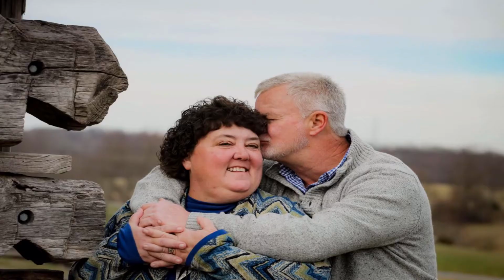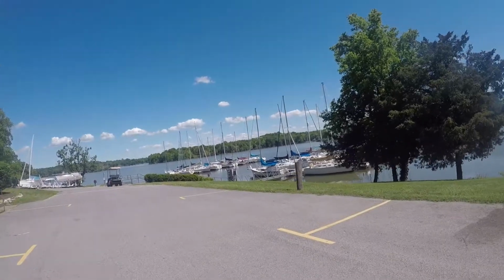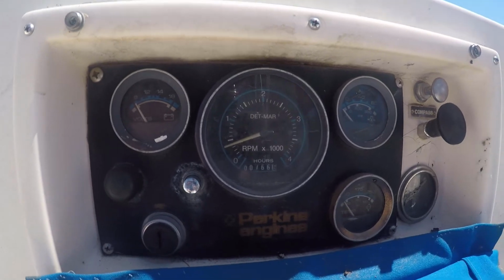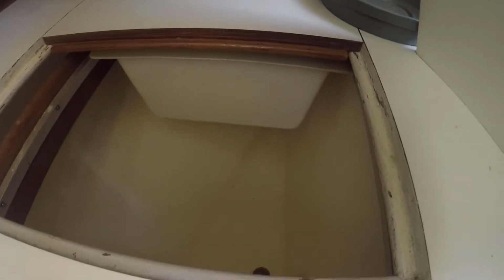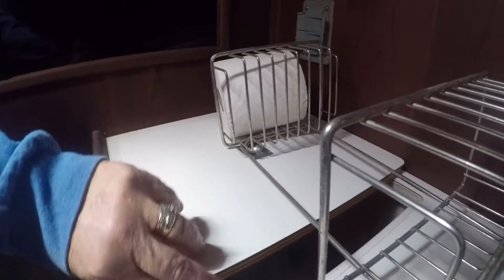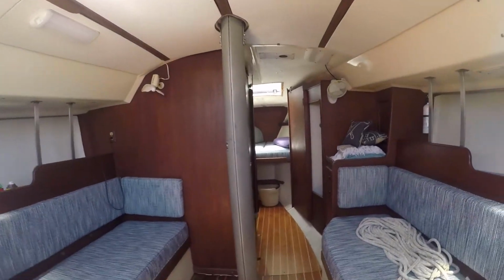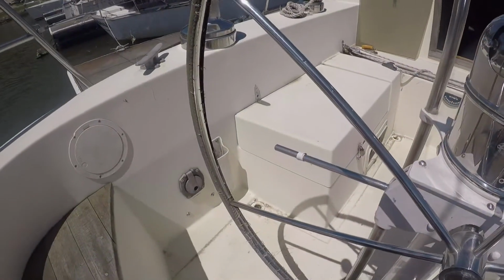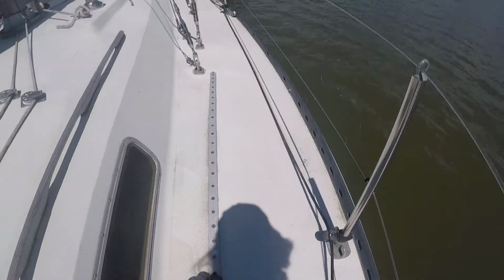Is this the boat for US? Boat buying attempt #2- Sailboat shopping episode 9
In this Episode we look at a 1977 C&C 38 that is close to home and what we think will work as our first liveaboard.  We have some things we would want to do to this boat to make it a liveaboard and welcome any suggestions and help.

Filmed at Harbor Island Yacht Club on Old Hickory Lake, TN

Rooke Sails, Inc.

Filmed with GoPro Hero 5 with MOVO external mic

We would love to have you along with our on our journey to find a boat and would love to hear suggestions and help with this process.

We will see you soon!

Dwight and Kelly
Aka: The Pirate Man and the Wench